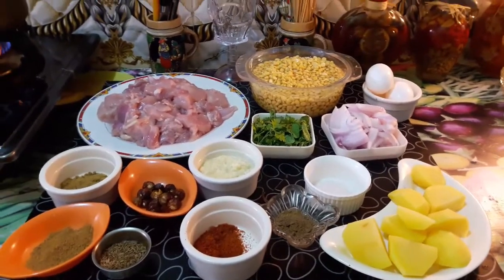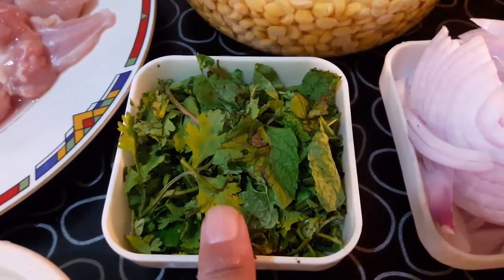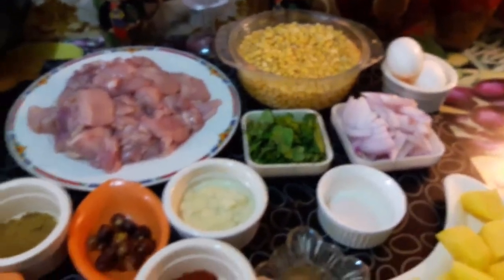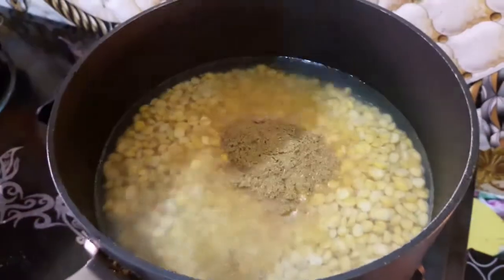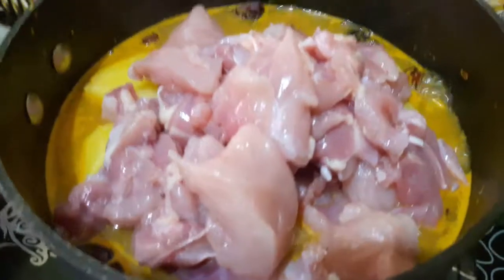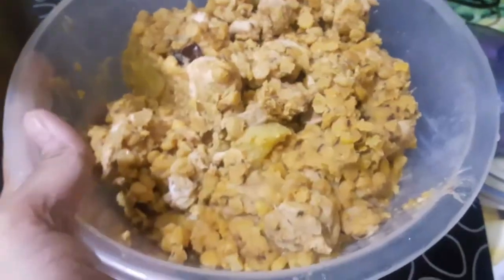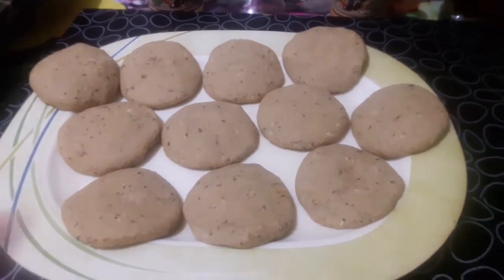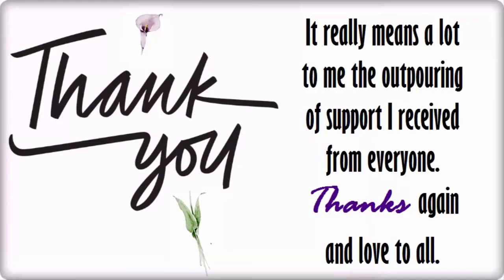Chicken Shami Kabab Recipe | Tasty Shami Kabab | شامی کباب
Chicken Shami Kabab Step by Step Recipe by Lotus Food Gallery.

Shami Kebab, Chicken Lentils Patties :
A teatime snack, a delicious side or a healthy convenience food that can be frozen for a pretty long time and makes great sandwiches. With its roots in Levantine cuisine, this super soft kebab has become equally popular in South Asia.